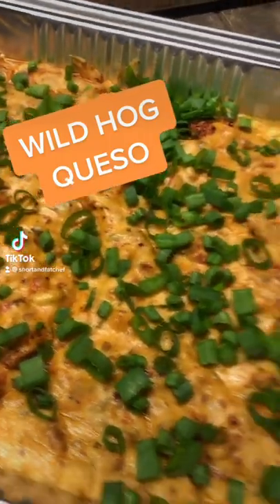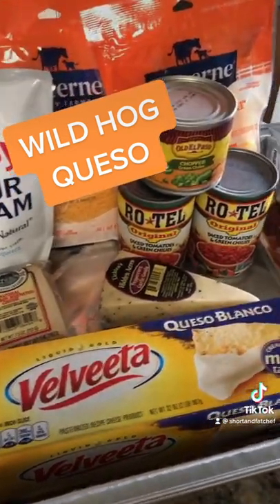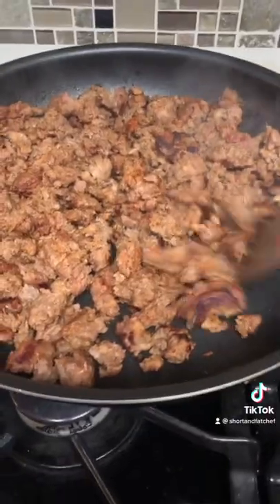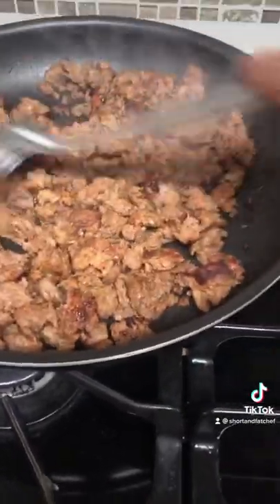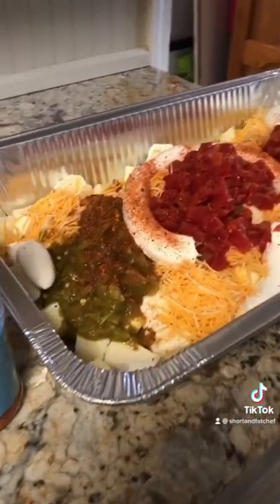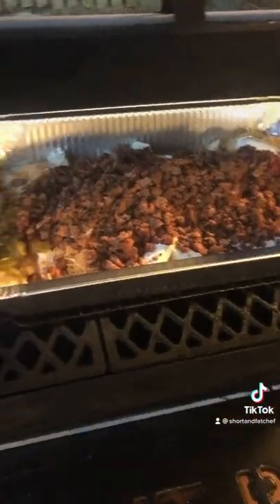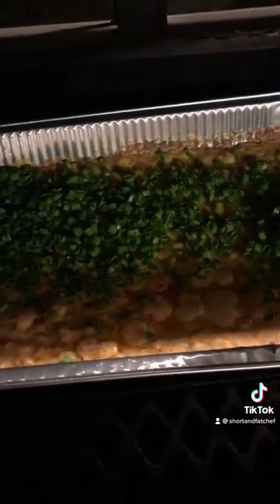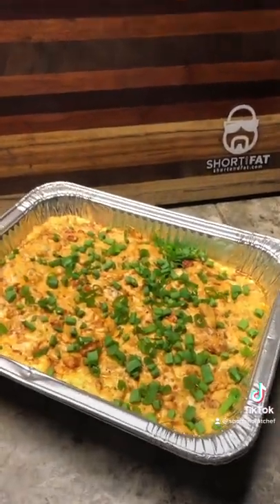Wild Hog Queso!!